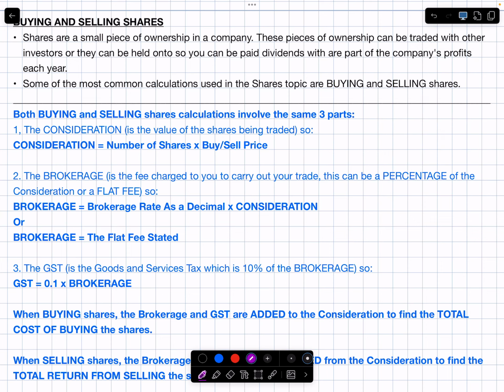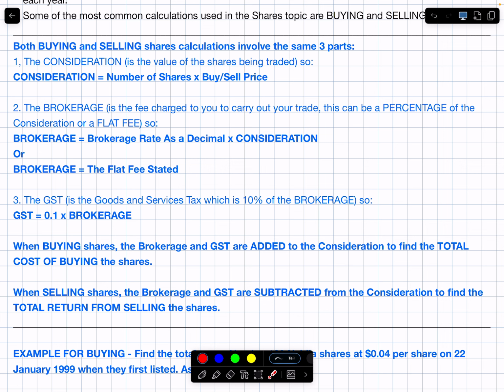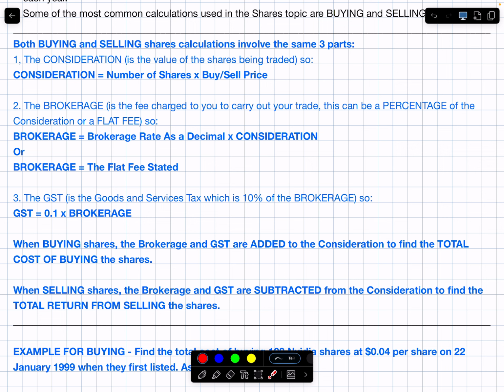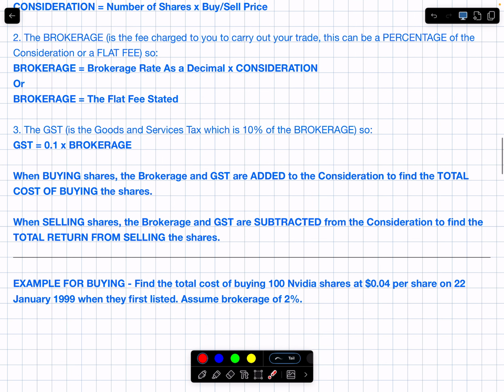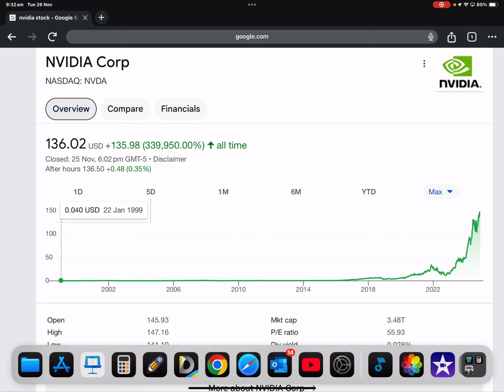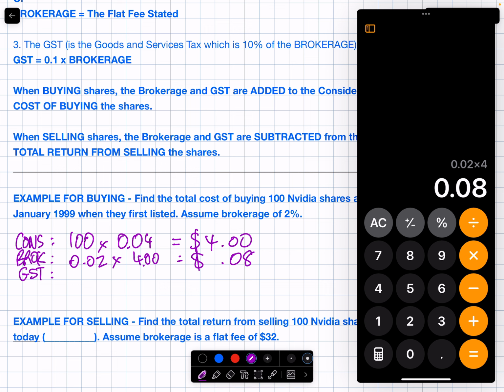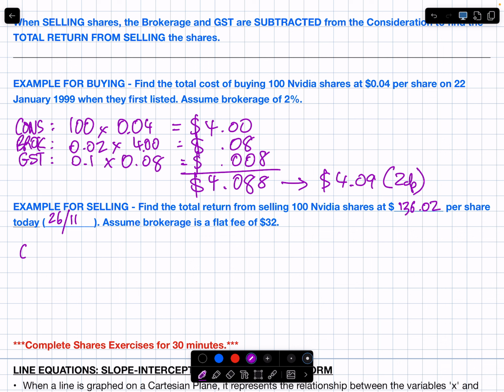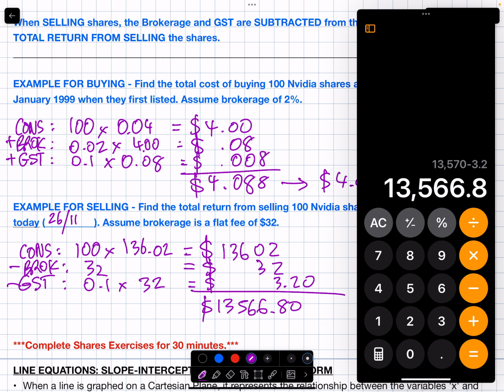12GENMA Buying and Selling Shares